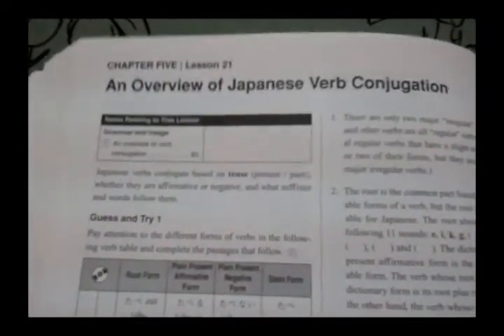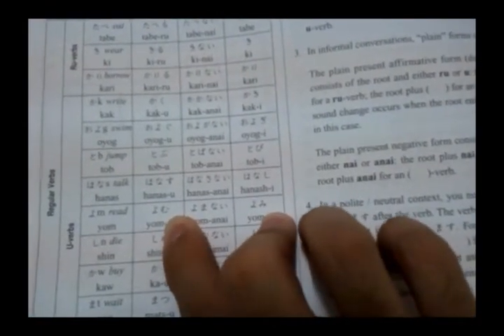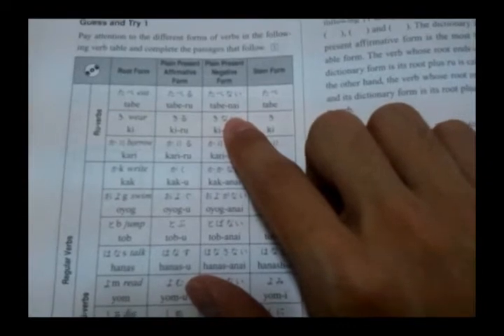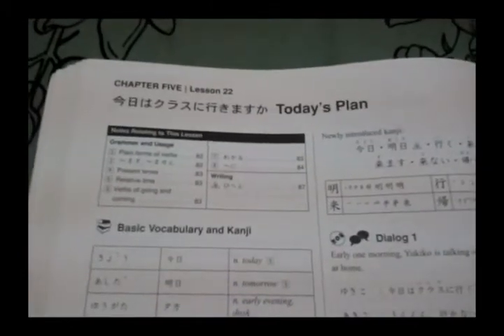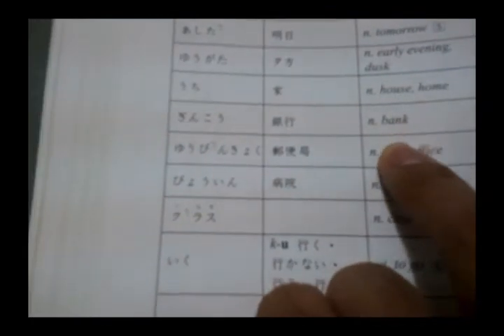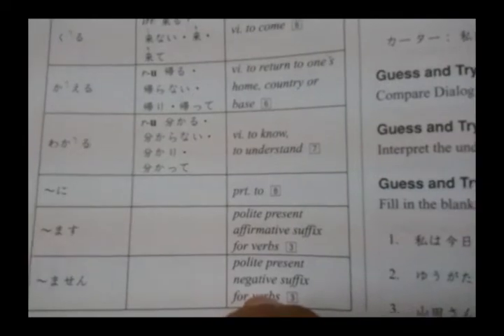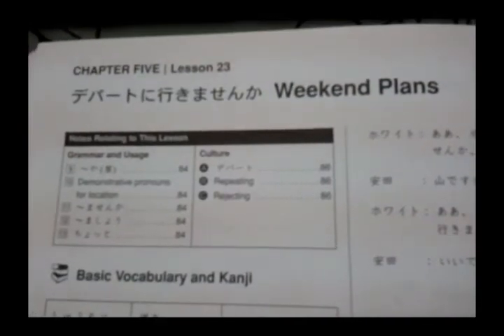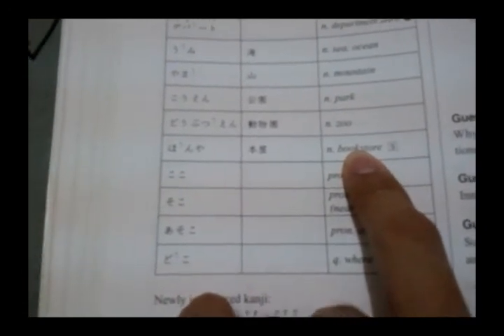日本語 - Week 9 (Contemporary Japanese Vol. 1)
Goal is JLPT N5 by December next year. The book is Eriko Sato's Contemporary Japanese Vol. 1 by Tuttle Publishing.